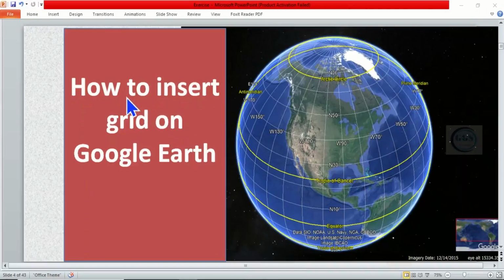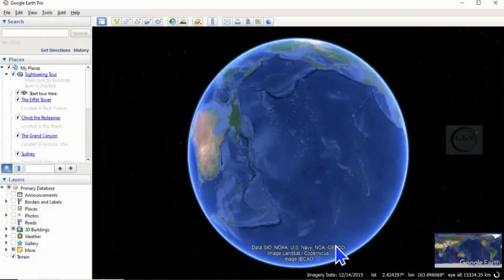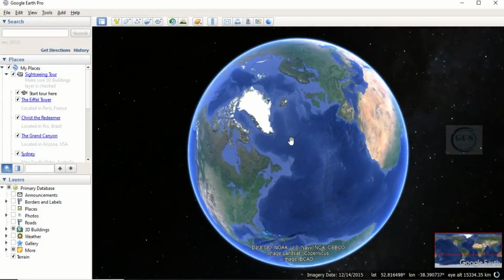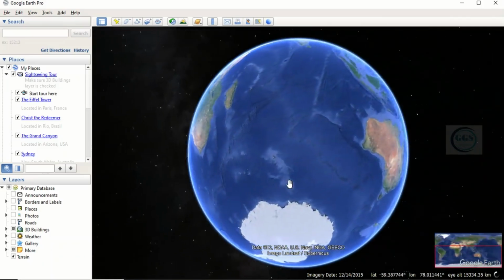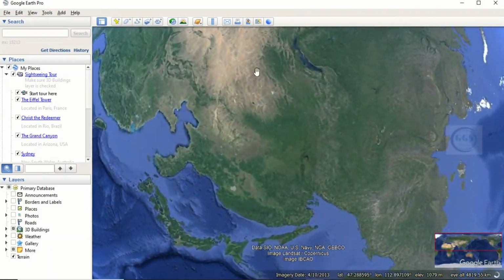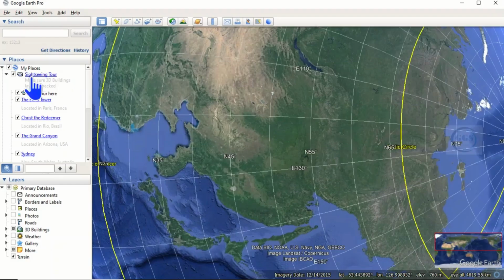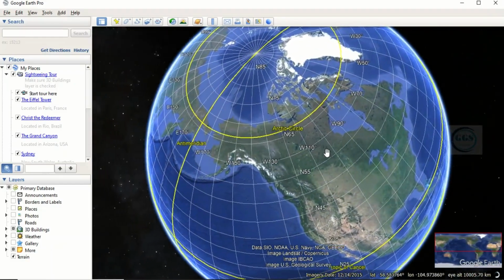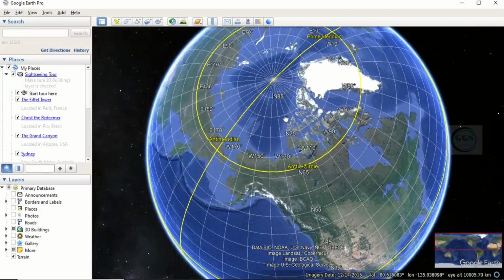How to insert grid on Google Earth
In this video, I will show you how insert grid on Google Earth.